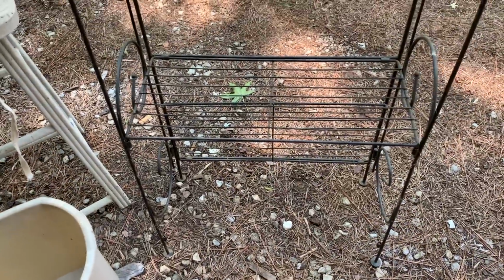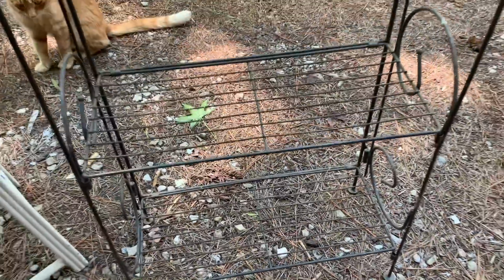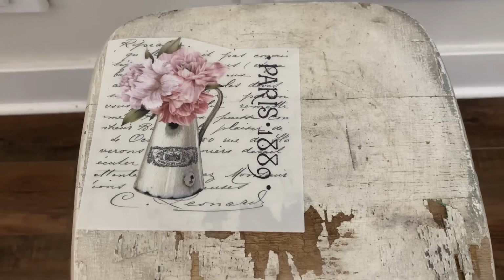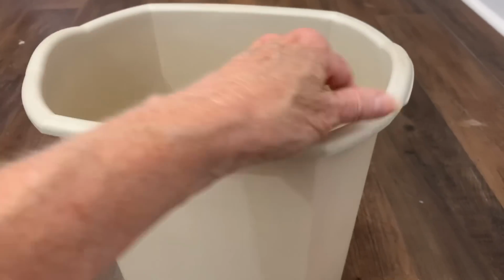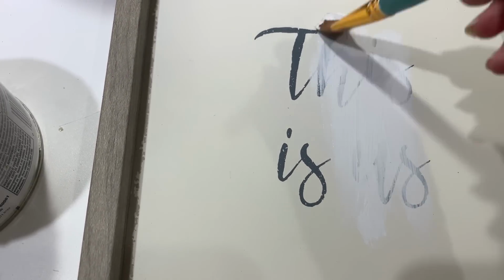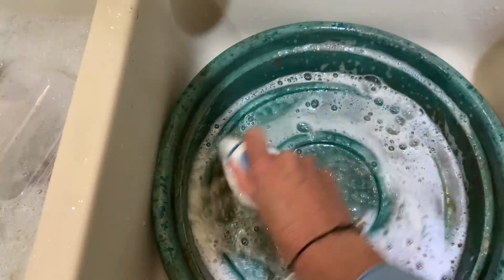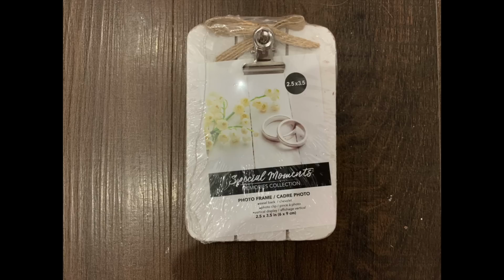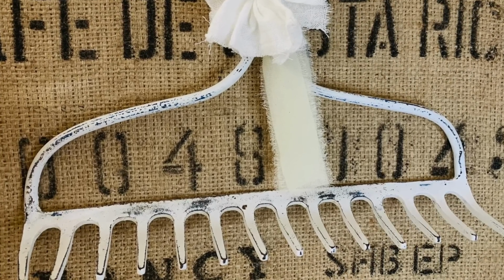BEST Ways to Upcyle FREE Roadside Trash into Stunning Home Decor!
In this video I upcycle some free roadside finds to create beautiful home decor! I show home decor ideas on how to reuse, repurpose and make homemade DIY and thrift flip projects. All of these projects will fit perfectly in a shabby French country farmhouse style home! I show how you can take simple and inexpensive supplies and turn them into fun and easy decor for your home! Decorating your home does not have to cost a lot of money and it's also fun to transform items to fit into your home decor style. Lots of decor projects that are easy, budget friendly and lots of fun to make!

Link to transfers I used on some of the projects in this video:

Stephen's Unique Antiques:
1690 Lee St, Rogersville, AL, United States, Alabama

DIY Liquid Patina and other products I used in this video can be purchased @RUTH AND RUBY

Timestamps:

00:00 Introduction
00:20 Roadside Trash Finds
02:56 Upcycled Stool
05:15 Trash Can
06:29 Metal Shelf
07:21 Thrifted Sign with Decoupage Paper
08:57 Planter Dish Teacup Garden
10:11 Thrifted Vintage Dishes
10:50 Dollar Tree Photo Frame
11:36 Scrap Wood with Transfer
12:22 Garden Rake
13:13 Birdhouse
14:01 Stephen's Antiques
14:29 Canvas Tool Aprons
14:49 Styling and Staging Upcycled Items
18:57 Conclusion